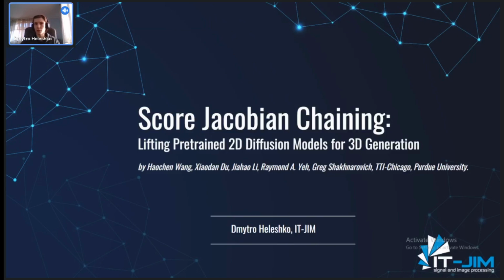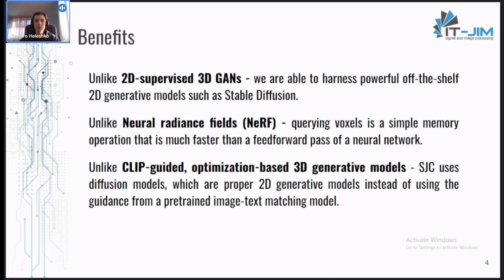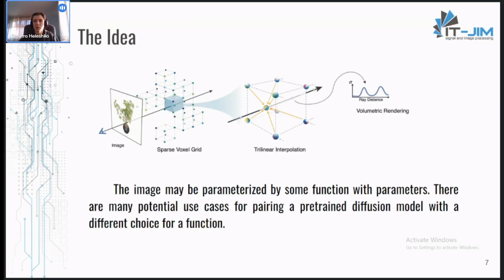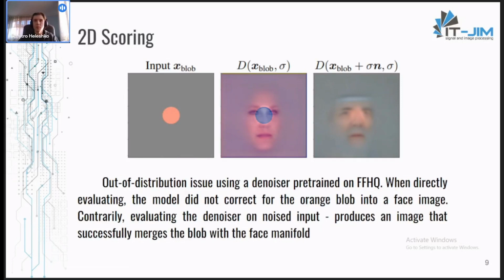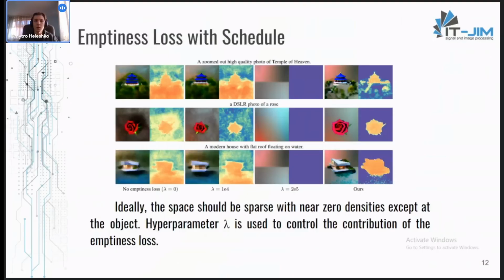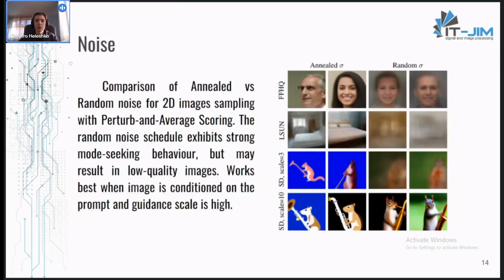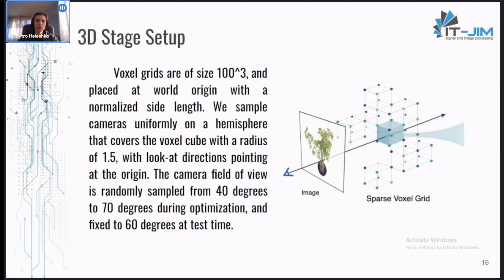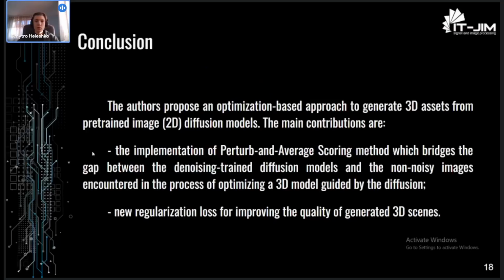Score Jacobian Chaining [It-Jim Paper Review]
📢 ItJimPaperReview is here!

Today, with It-Jim's engineer Dmytro Heleshko we're diving into diffusion models with the paper "Score Jacobian Chaining: Lifting Pretrained 2D Diffusion Models for 3D Generation".

Introduction 💬

A method that converts a pretrained 2D diffusion generative model on images into a 3D generative model of radiance fields, without requiring access to any 3D data. The key insight is to interpret diffusion models as learned predictors of a gradient field.

Benefits 💬

- Unlike 2D-supervised 3D GANs - we are able to harness powerful off-the-shelf 2D generative models such as Stable Diffusion.

- Unlike Neural radiance fields (NeRF) - querying voxels is a simple memory operation that is much faster than a feedforward pass of a neural network.

- Unlike CLIP-guided, optimization-based 3D generative models - SJC uses diffusion models, which are proper 2D generative models instead of using the guidance from a pretrained image-text matching model.

Conslusions:

The authors propose an optimization-based approach to generate 3D assets from pretrained image (2D) diffusion models. The main contributions are:

- the implementation of Perturb-and-Average Scoring method which bridges the gap between the denoising-trained diffusion models and the non-noisy images encountered in the process of optimizing a 3D model guided by the diffusion;
- new regularization loss for improving the quality of generated 3D scenes.